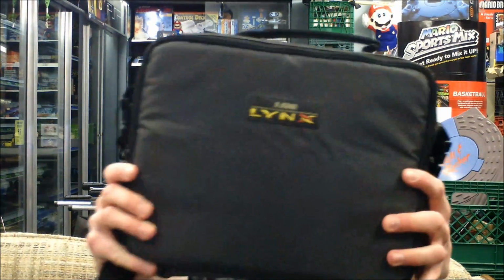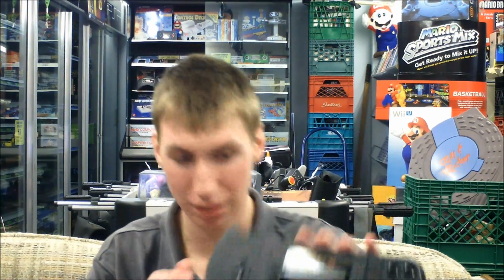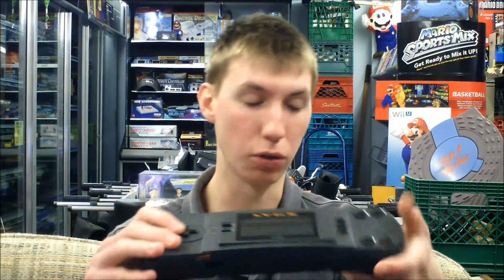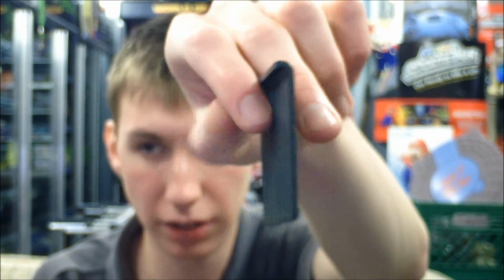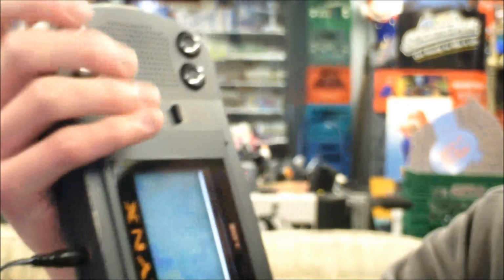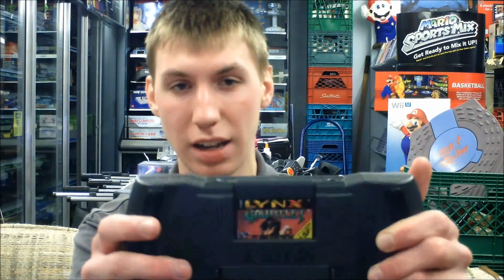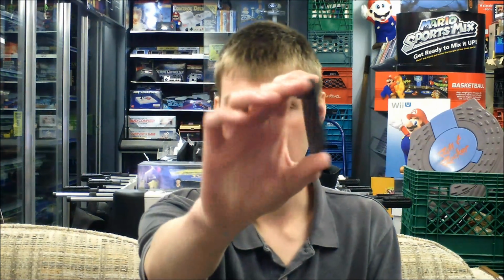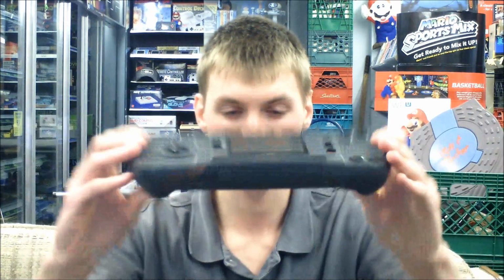Atari Lynx Review (Models 1 and 2)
In an age when Nintendo was dominating the portable video game market, Atari decided that they wanted in on some of the action! Unfortunately for Atari, the fact that the Lynx was huge and had only a fraction of the number of games that the Game Boy had, left it in its competitors dust.

The one cool thing to note about the Lynx though is that despite its horrendous size, it was the first ever portable console to have a colour screen! The Atari Lynx also has many other features which were new at the time, and some of which have still never been implemented by any other portable console. And like many consoles, the Atari Lynx did eventually undergo a revision which made it more compact and easier to hold, although it was still no match from the almighty Game Boy.

In this video we will be looking at the differences between the first and and second models of the Atari Lynx, as well as examining the various cartridge designs and going over all of the console's major features. The most interesting feature of the console is definitely the ability to flip the screen upside down, which allows you to rotate the console and have the D-Pad on the right side of the screen and the A and B buttons on the left side. Other notable features include a backlit screen and better graphics than the original Game Boy had. Unfortunately the Lynx requires 6 AA batteries to play, although there is an official AC adapter that can be used to power the console instead.

Overall the Atari Lynx is a very bizarre yet cool portable console. There are some decent games for it too if you can find them, although the library is nothing compared to the Game Boy's or even Game Gear's